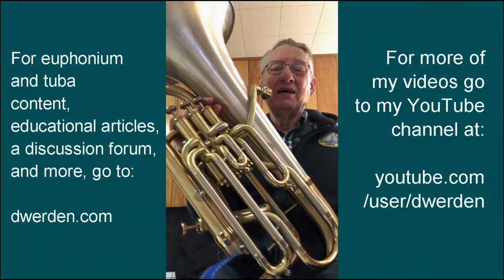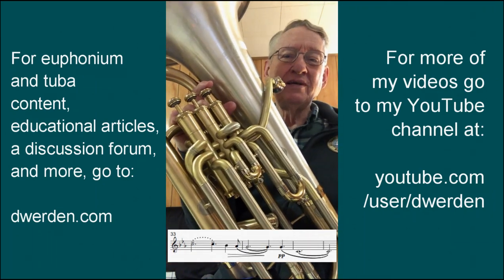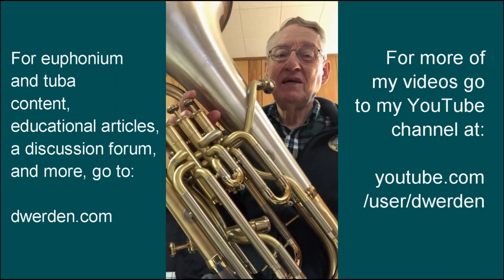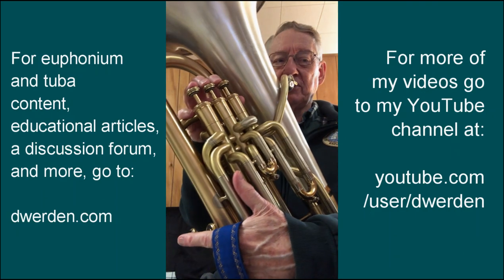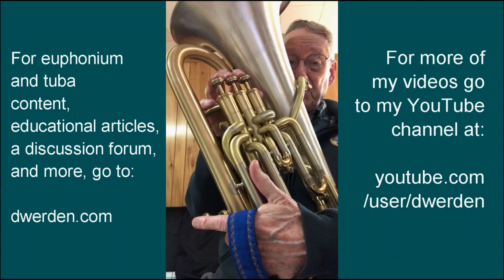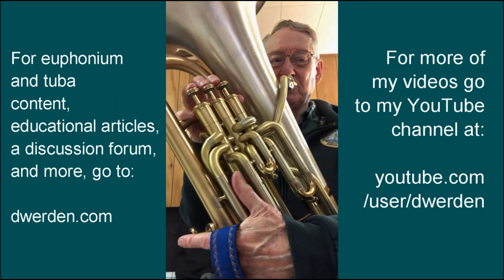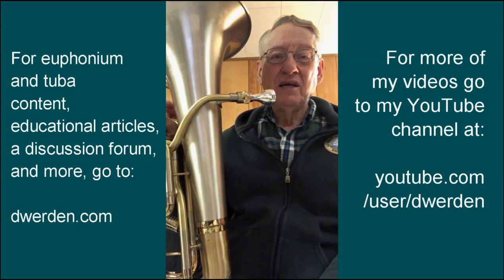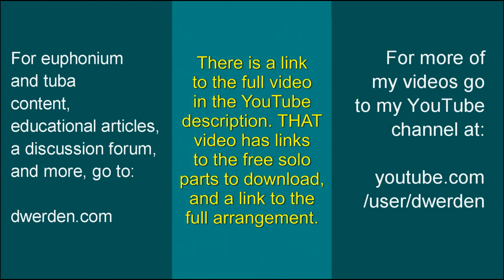Tips for a Tricky Lip Slur in My Arrangement of "Les berceaux" by Faure. +Free Sheet Music Download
This is a short follow-up to my previous video with tips on lip slurs in the Holst 1st Suite. Now I show you another example from my own arrangement.

You may download my drafts of the solo part's sheet music free from here, if you would like to practice it:
TREBLE CLEF: